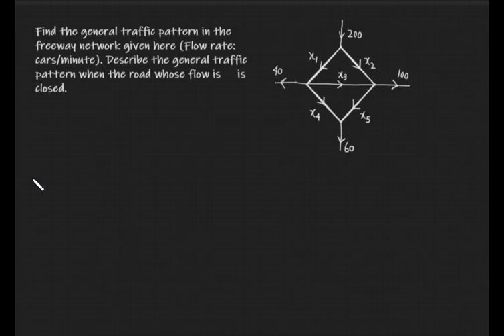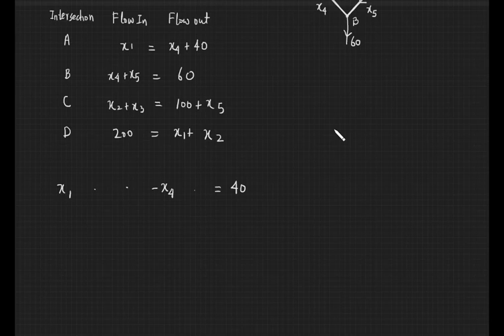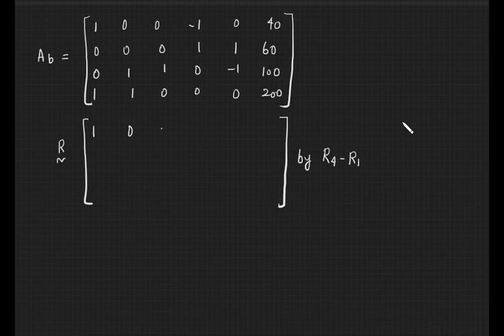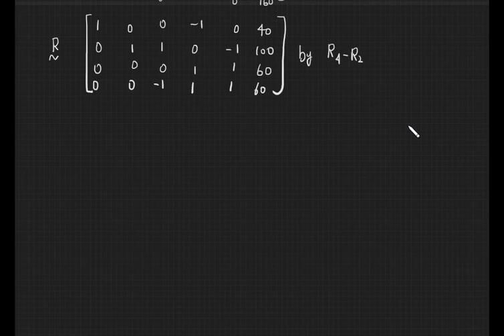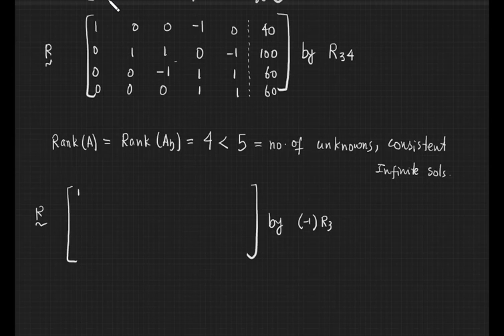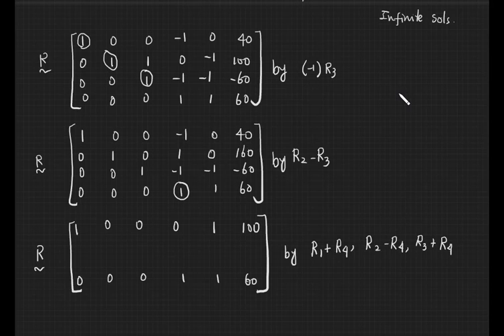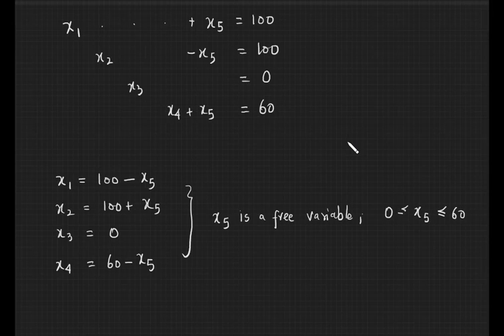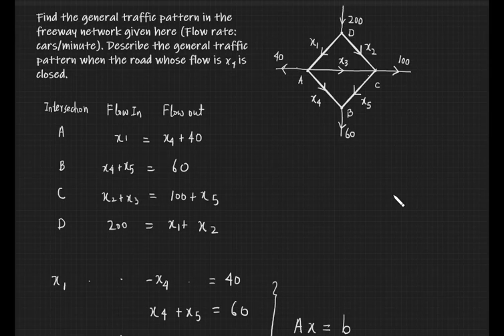System of Linear Equations | Case Study Problem 2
This video demonstrates the network flow problems of system of linear equations.